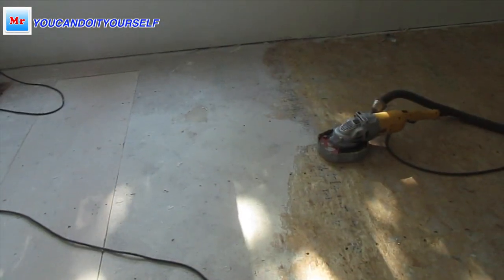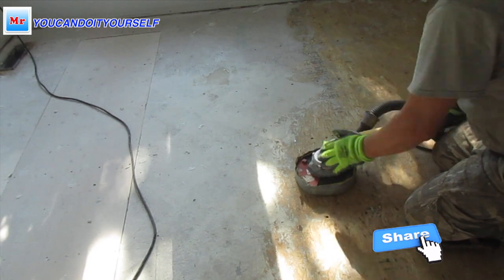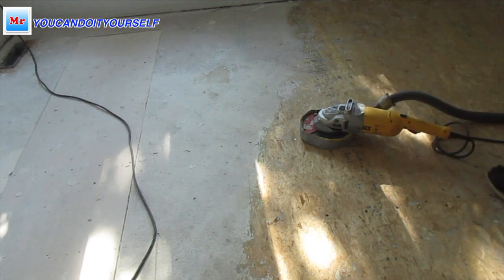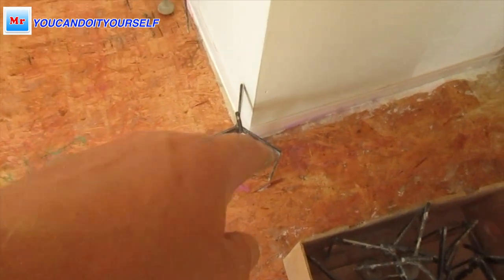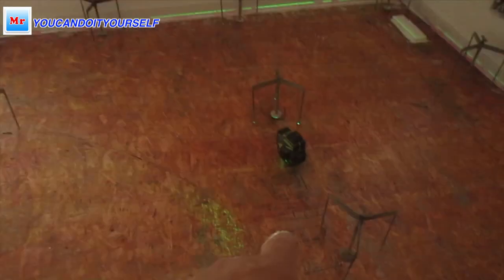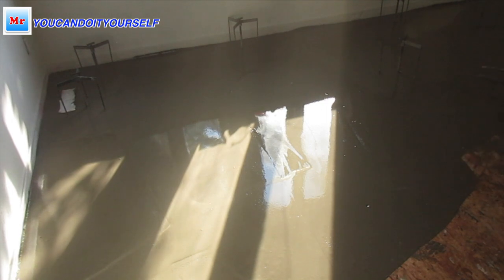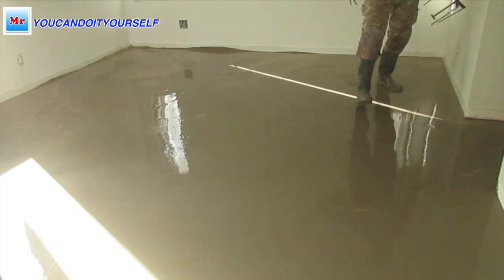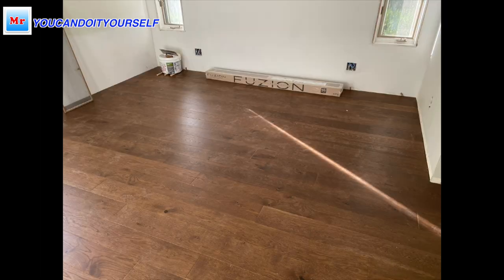How To Level The Particle Board Subfloor with Concrete Leveling Tripods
In this video, I will show you how to level the particle board subfloor with concrete leveling tripods and self leveling compound.
Previous MrYoucandoityourself video - Leveling 500 sq ft in 5 minutes

- Mapei Self-Leveler Plus / Mapei Novoplan 2 Plus
- 1/2-Inch Staples
- Caulk Plus Silicone can find the whole list of
- Turbo blade grinding wheel 7 inch
- Dewalt angle grinder 7 inch
- Dust Shroud for 7 Inch Angle Grinder

📚 CHAPTERS:
00:00 - INTRO